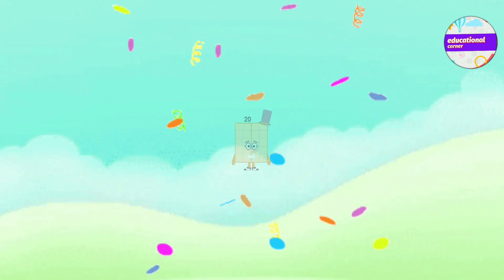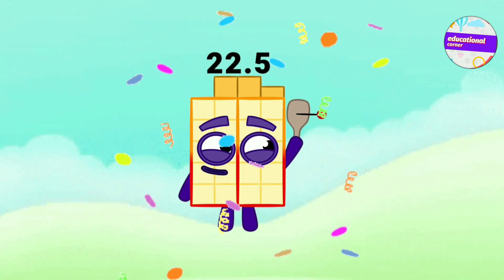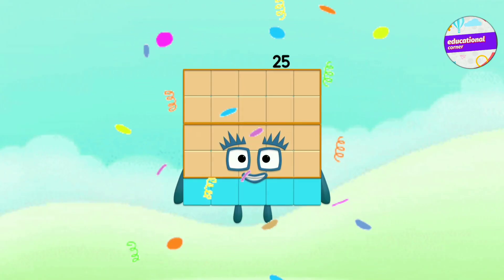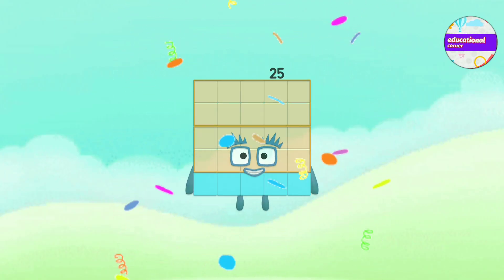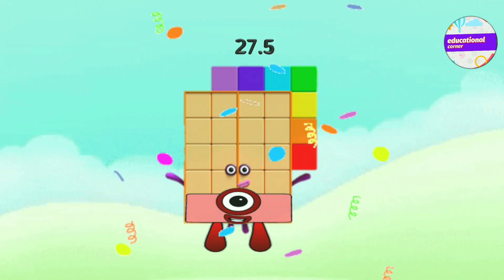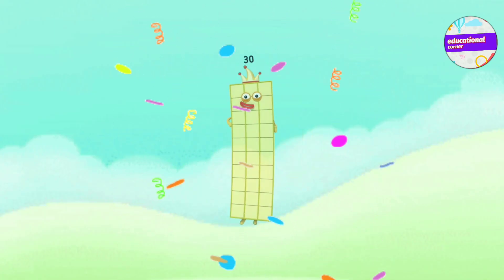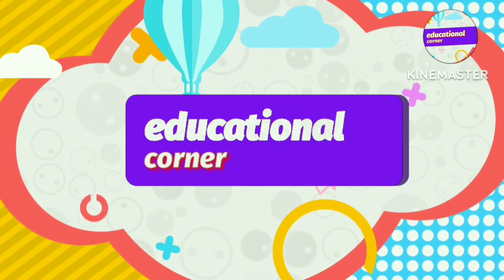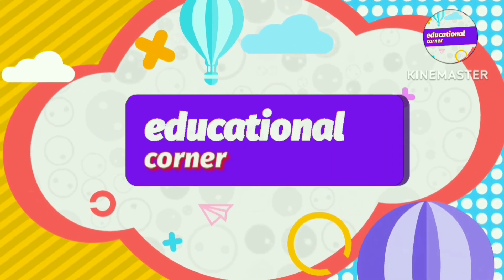mathblocks 2.5 decimal multiplication | 2.5 times table | learn to count ‎@educationalcorner110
Numberblocks 2.5 decimal multiplication | 2.5 times table | @educationalcorner110